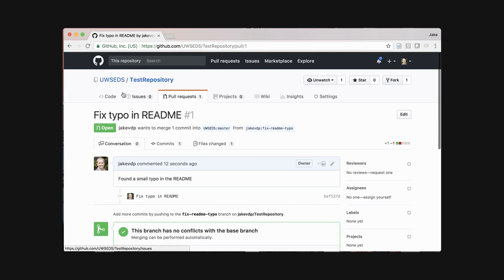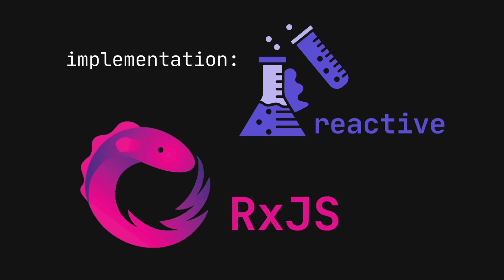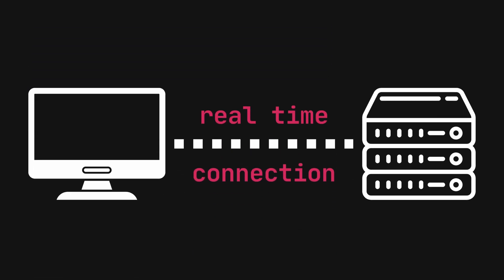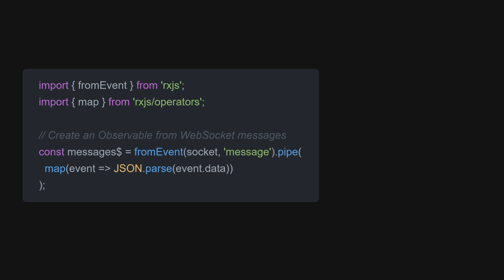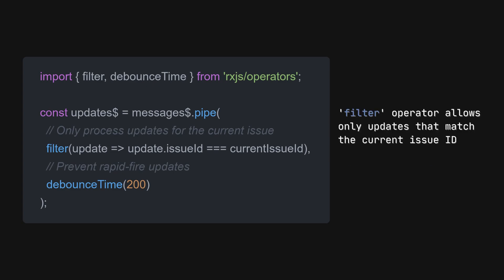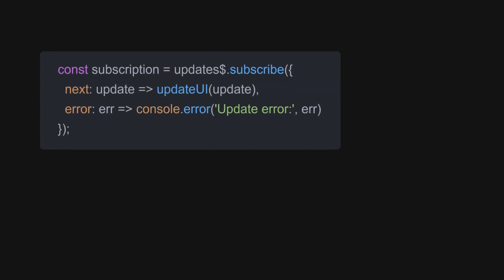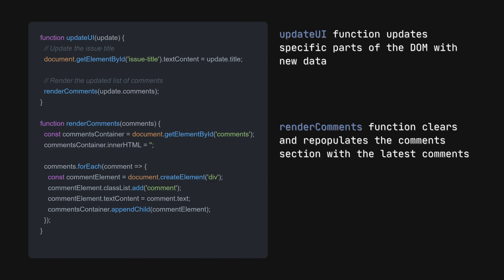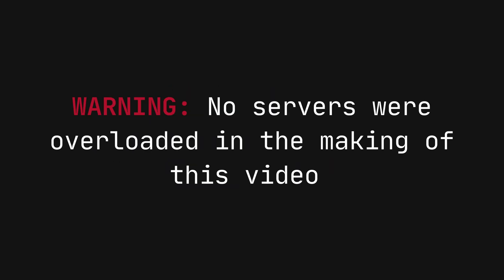The coding HACK to create real-time UI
Today we talk about one of the most popular ways to deploy illusive real-time UI updates...

intro 0:00
websocket 0:14
observables 0:30
operators 0:45
subscribe to observables 1:00
update ui 1:10